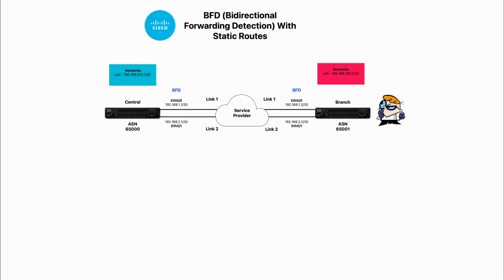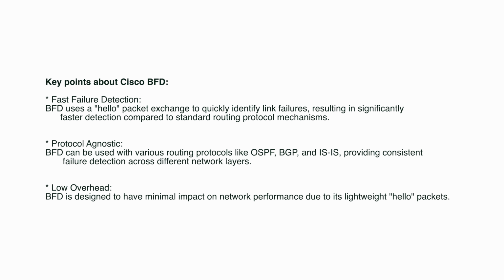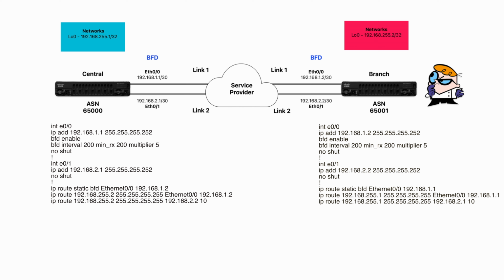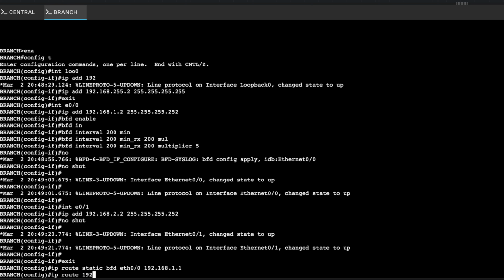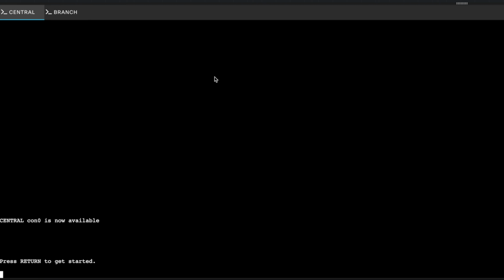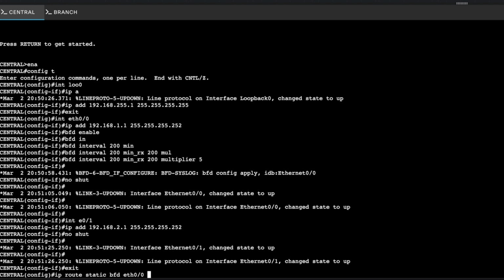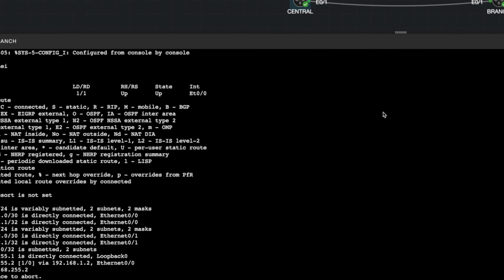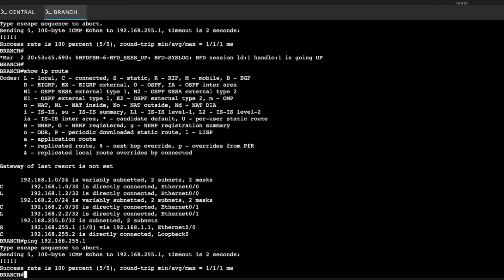Cisco - BFD with Static Routes Lab